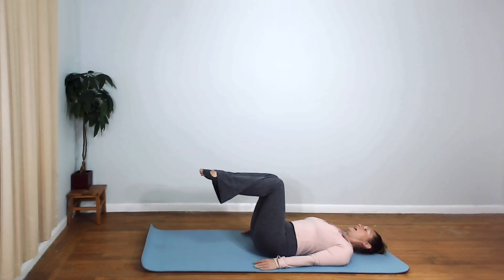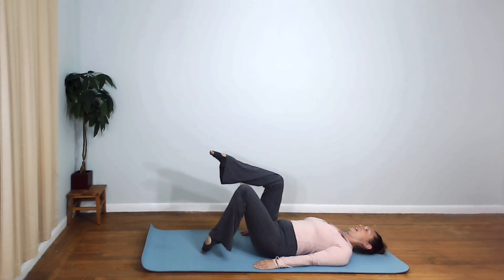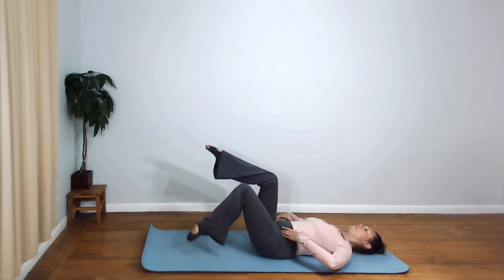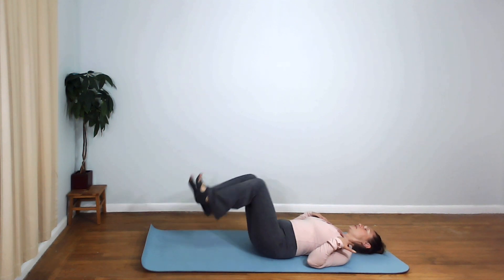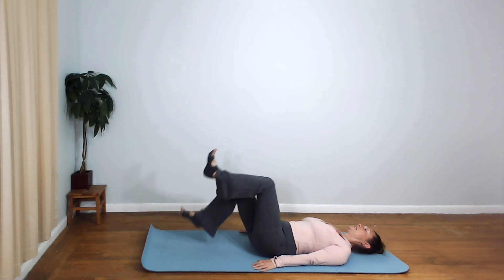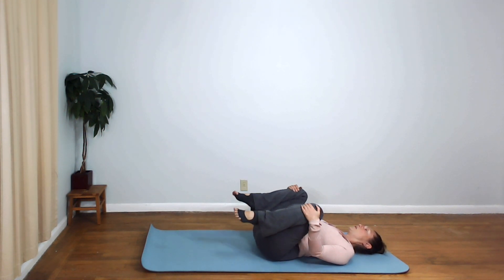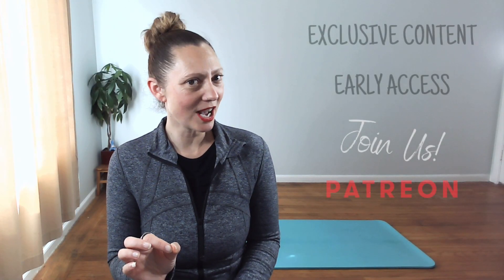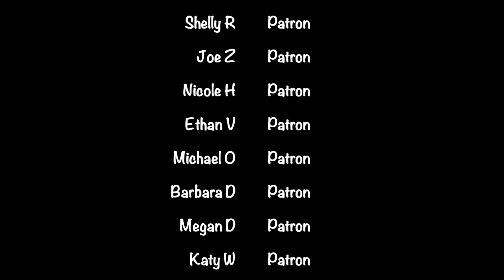Get Fit with Pilates: Beginner Toe Taps for Core Strength (Part 1)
Hi Gorgeous! It's great to see you taking some time for yourself. We all need a little self-care, don't we? So, let's get your energy levels up and make you feel fantastic!
The Toe Taps exercise is perfect for beginners, and it's great for strengthening your core. In just a few minutes, you'll feel more confident and empowered.
Remember, taking care of yourself is vital for a happy life. When we prioritize our well-being, we can be our best selves for our loved ones. It's perfectly okay to put yourself first.
Personally, I've found Pilates to be transformative for feeling young and healthy in my body. And I'm so excited to share those same benefits with you. Let's embark on this journey towards a happier and healthier lifestyle together, my friend.
I'm rooting for you with lots of love and positivity!
Cassidy

🤩 Want early access, ad free content and other perks. 🤩